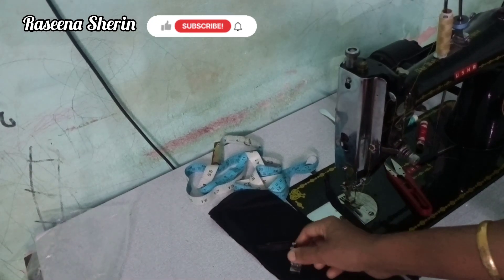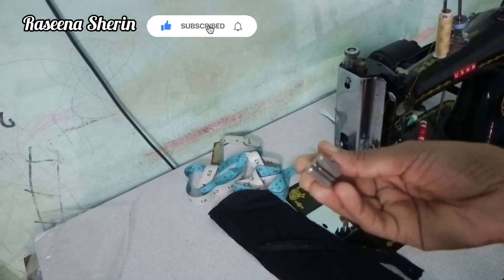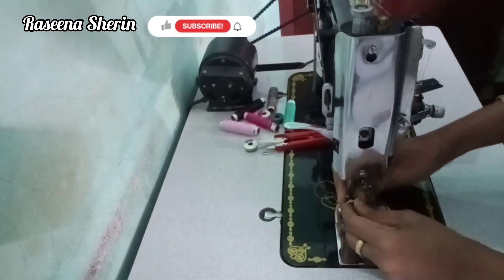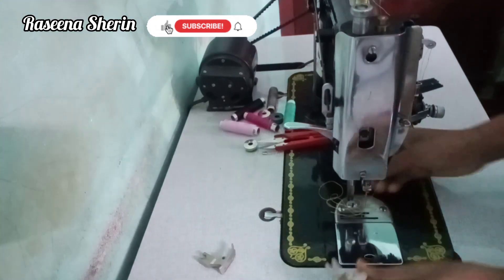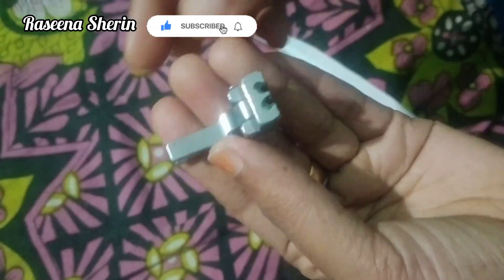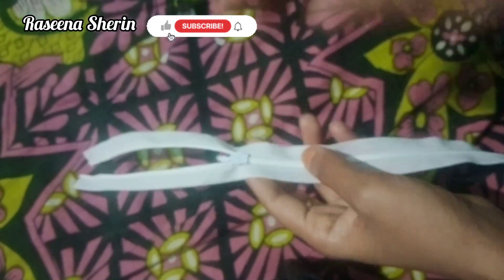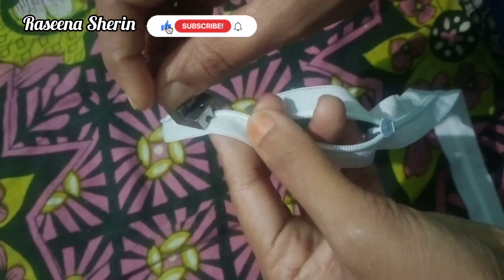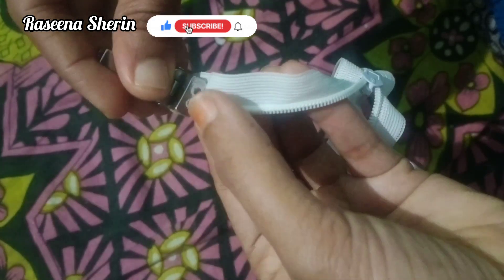How to stitch invisible zip/Invisible zipper foot ഉപയോഗിച്ച് വളരെ എളുപ്പം@raseenasherin1153